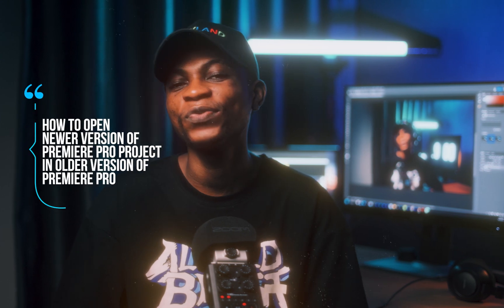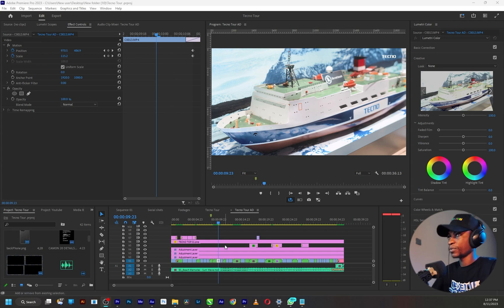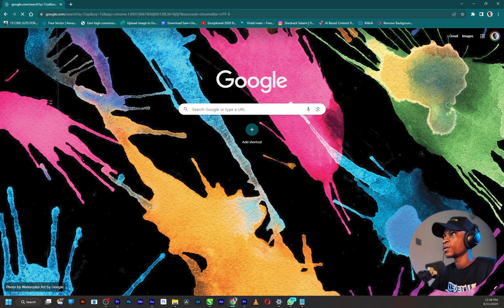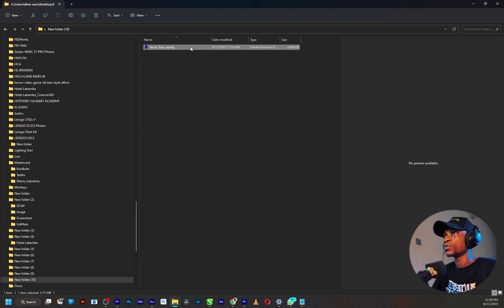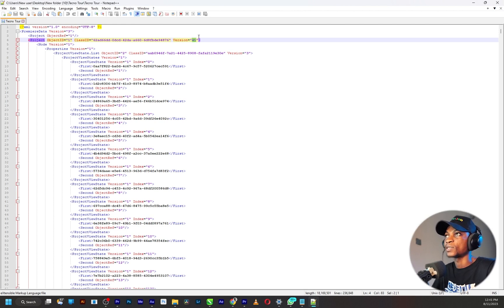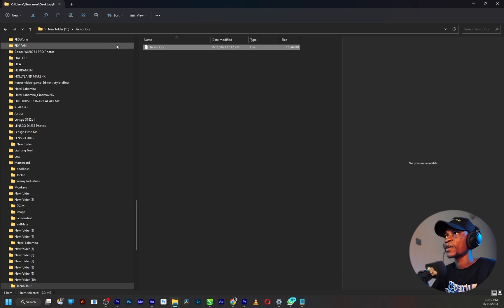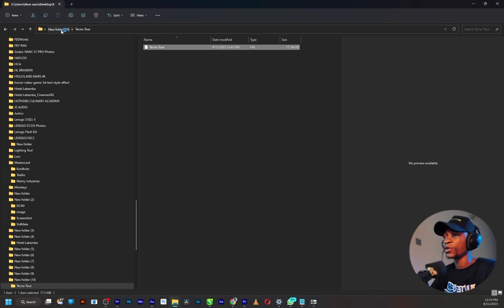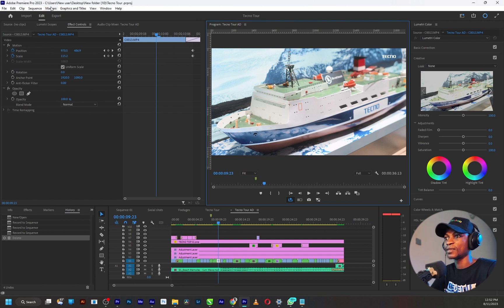How to Open New Premiere Pro project in Older Version | 2023 Step-by-Step Tutoral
Hello friend! Are you having trouble opening new projects in Premiere Pro in an older version? Well, in this tutorial, we're going to show you how to open a newer project in an older version of Premiere Pro.

This step-by-step tutorial will show you how to open a project that was created in an older version of Premiere Pro. I will walk you through each step, so that you can easily open your project in an older version of Premiere Pro. This is a helpful tutorial if you are using a version of Premiere Pro that is no longer supported, or if you are trying to open a project that was created in a newer version.

If you are looking forward to doing collaborations, offering sponsorships, or any other requests.
If you have a question or want to chat, use Instagram thanks!